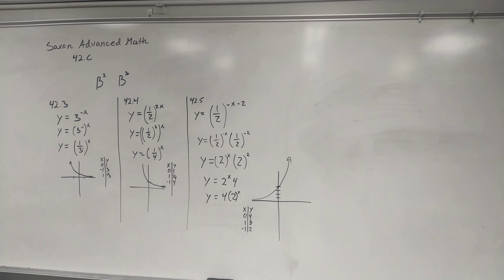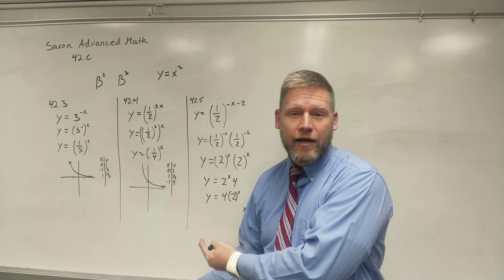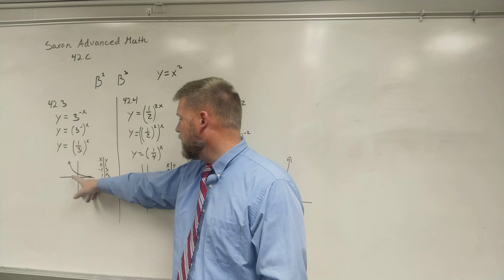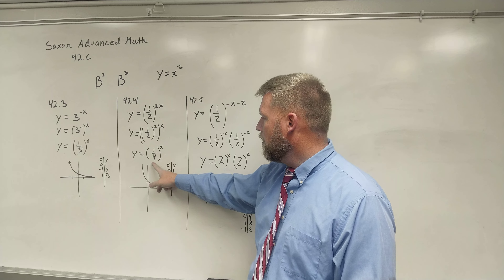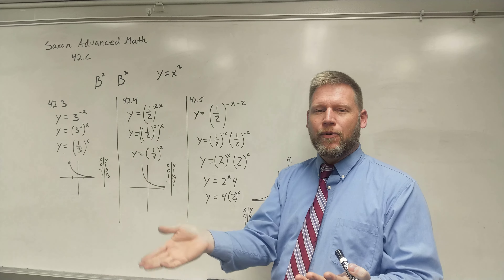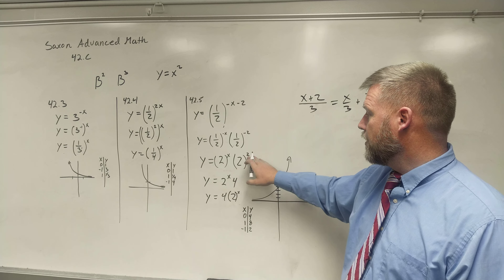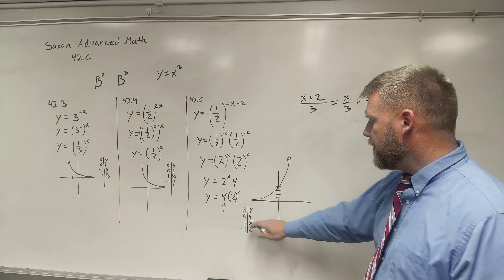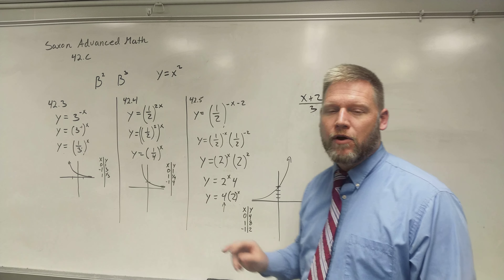Advanced Math Lesson 42.C Power and Exponential Graphing